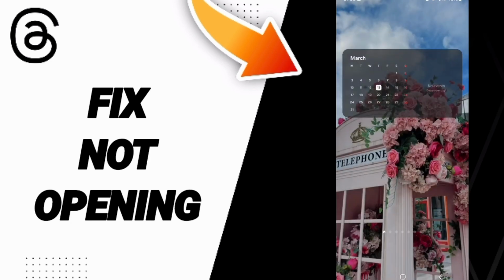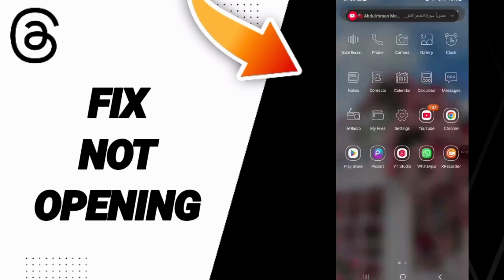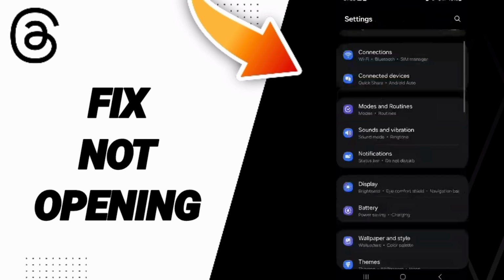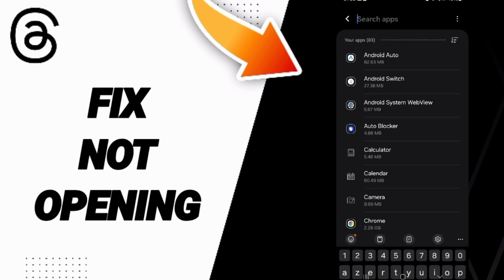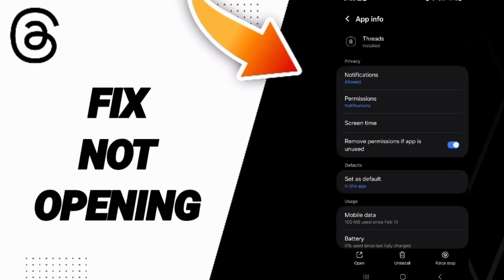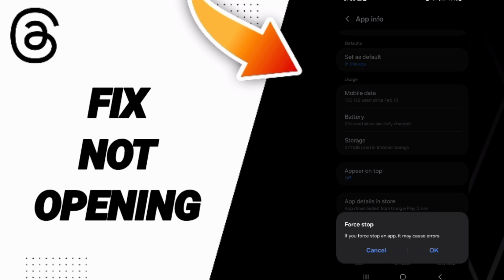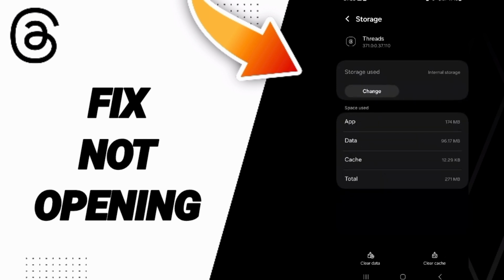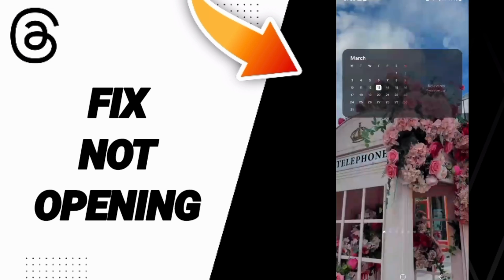How To Fix Not Opening On Threads App 2025